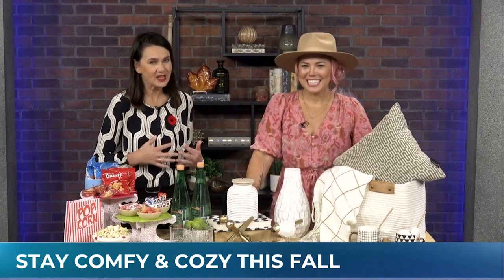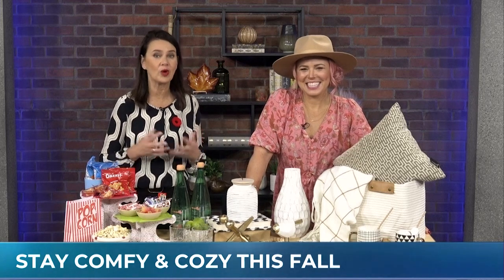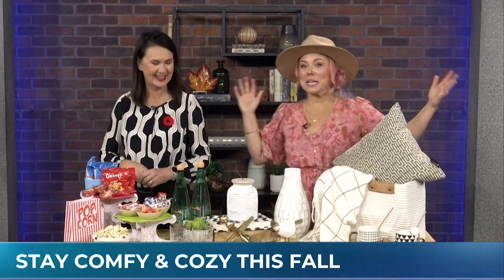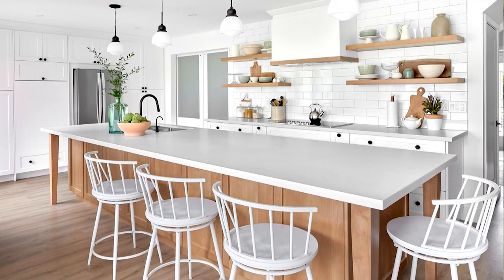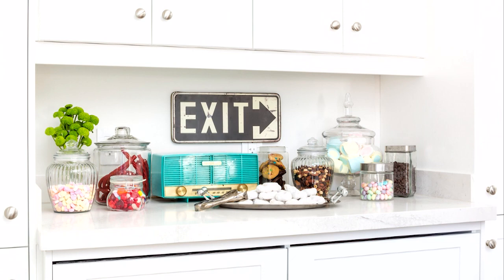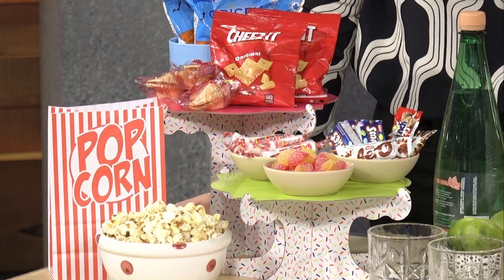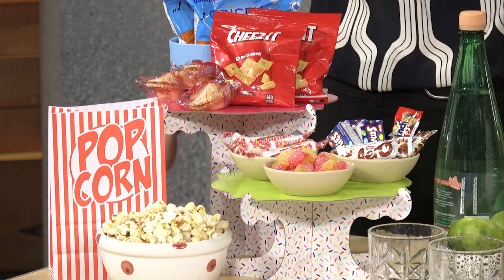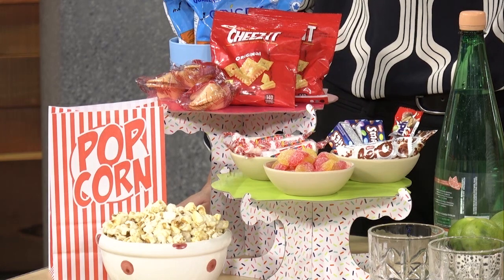Tips on how to make your home comfy and cozy this fall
As the colder weather quickly approaches, we may find ourselves spending more time indoors.  Will your home help you stay comfy and cozy?  TV celebrity designer Jo Alcorn joined us with some tips on how to make your home a haven this fall.